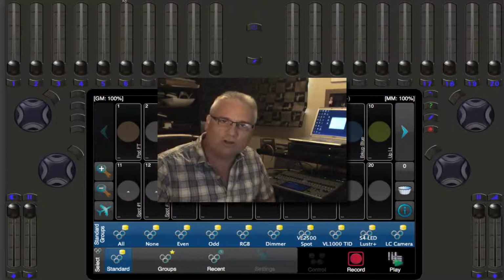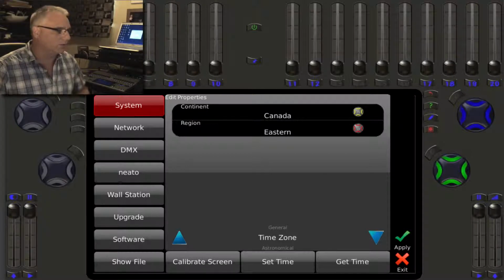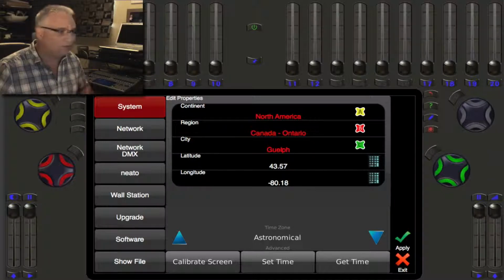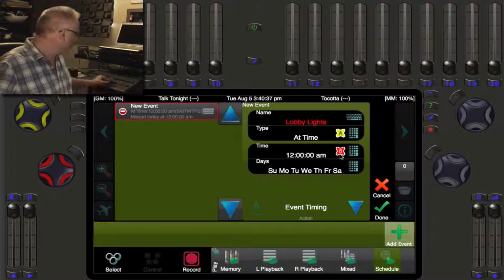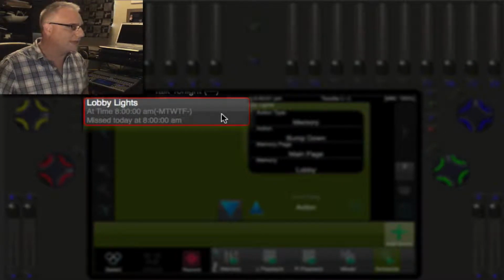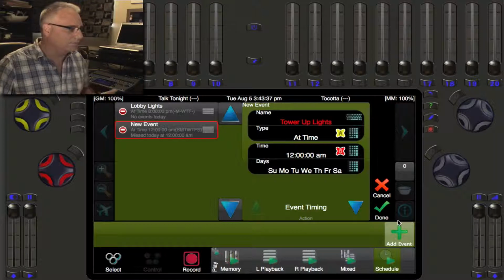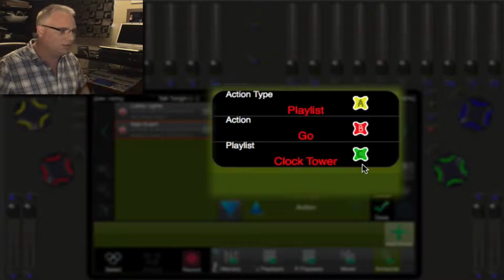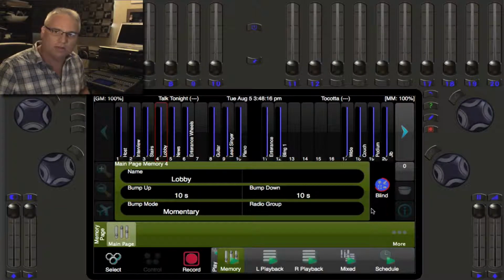28 - Play Schedule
Discusses setting up Time Clock and Astronomical events in Play Schedule.